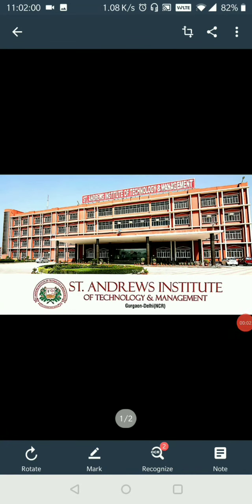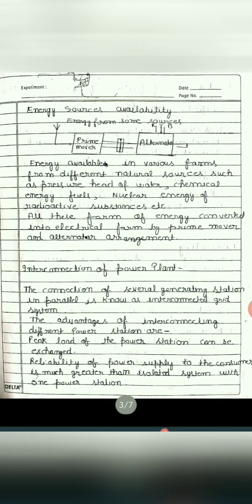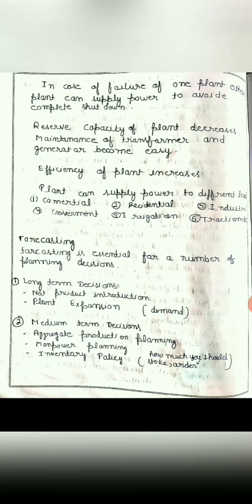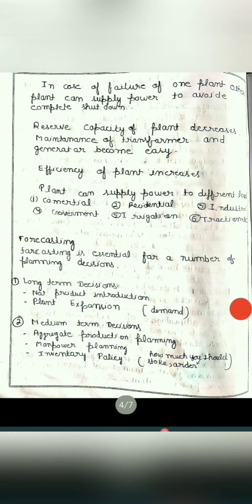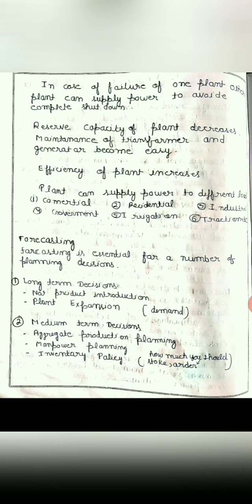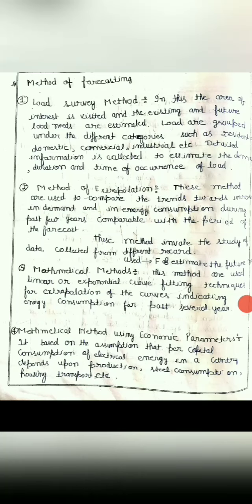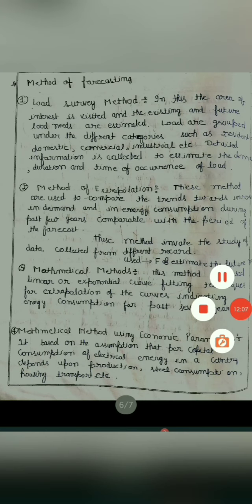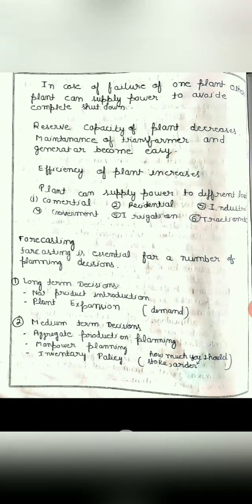SAITM B.Tech EE SEM 6 ELECTRICAL POWER GENERATION UNIT 1 LECTURE 2